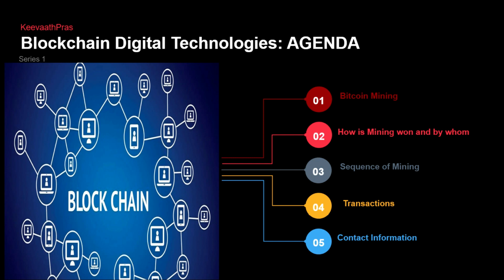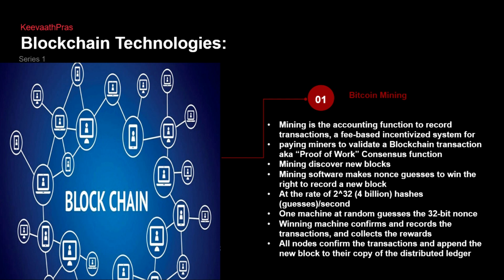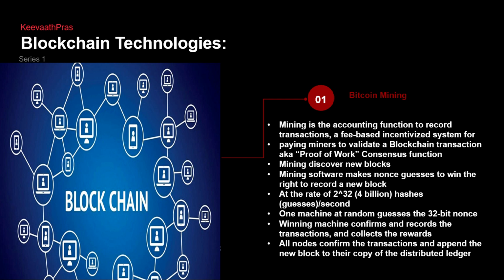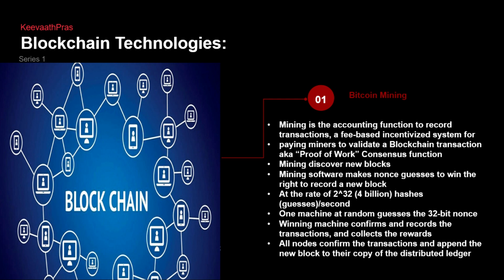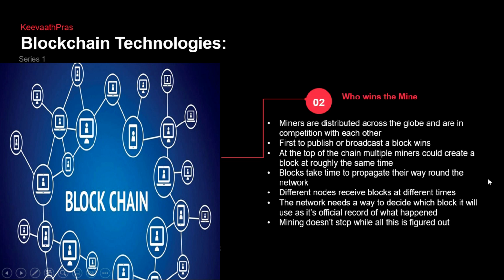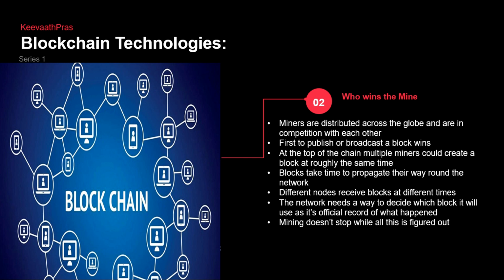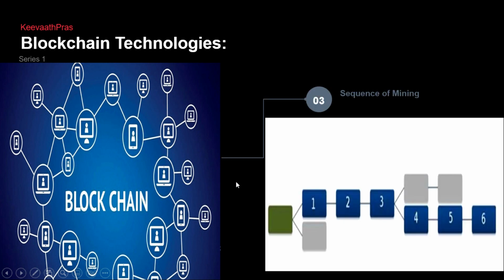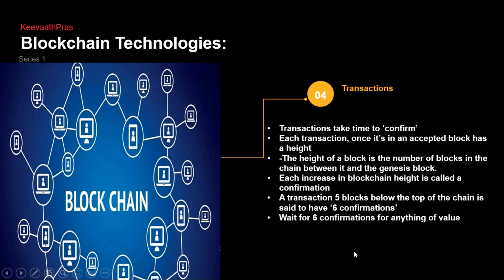Blockchain For NonTechnical People about Blockchain mining and who wins mining and algorithms.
Namaste Friends, With the grace of Lord Shiva, I have released a video for beginners in Blockchain Technology in English

This course covers about how Blockchain mining is done and who gets to win the mining, How the algorithm choses a random player, What is an nounce, What is Blockchain
backward compatability, What is Soft and Hard Fork and How transactions are created in Blockchain.